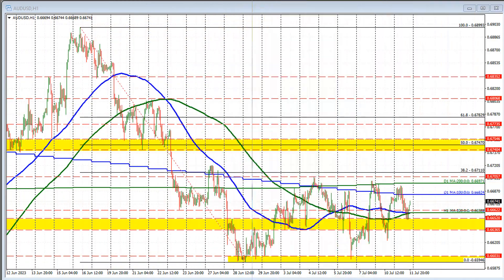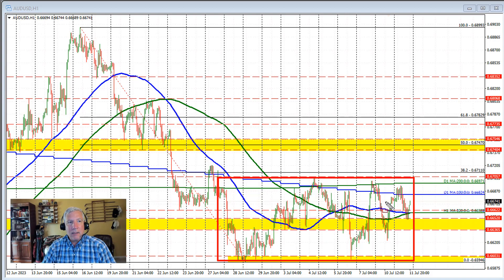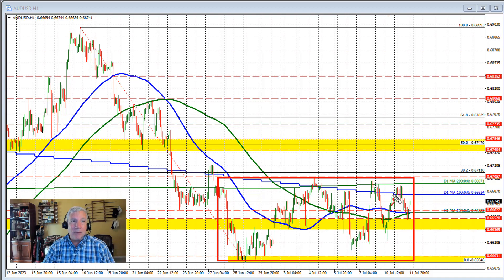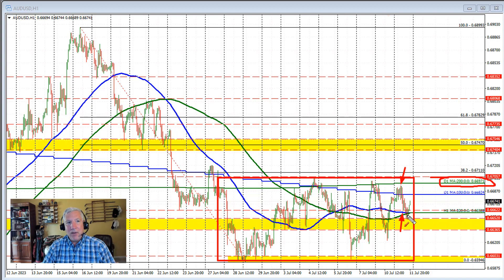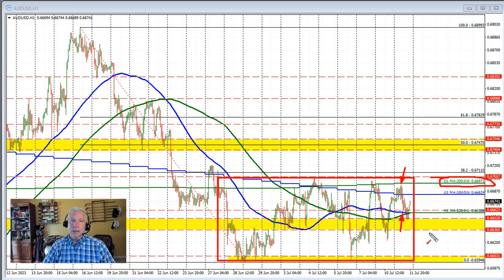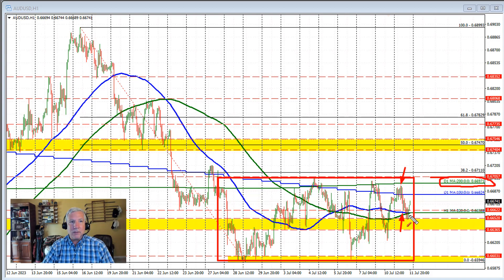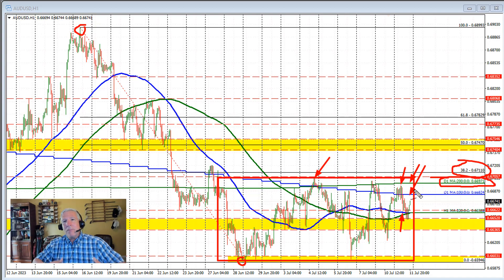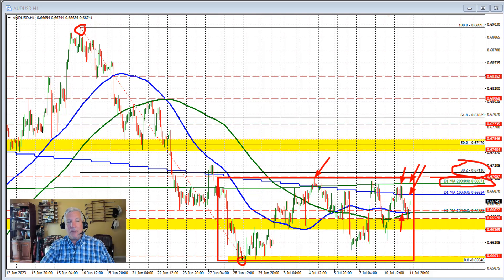The AUDUSD price action makes me say...."HMMMMMMM"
Join us as we delve into the price action of AUDUSD, which has exhibited a series of ups and downs. While the bias is tilted to the upside, there are critical factors to consider that could disrupt the ongoing pattern of volatility.

In this video, we discuss the key levels, support and resistance areas, and market dynamics that have contributed to the current state of AUDUSD.

We explore the factors that could potentially knock the pair out of its current ups and downs and provide insights into the implications for traders.